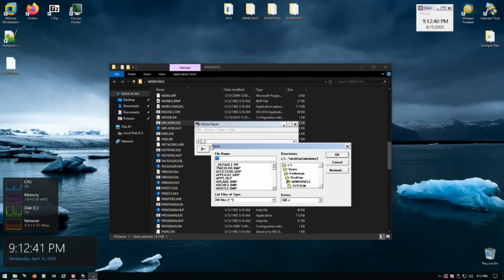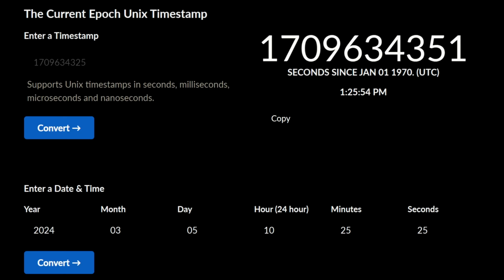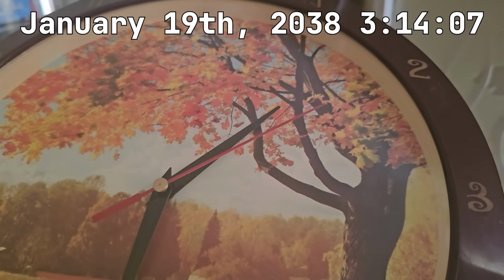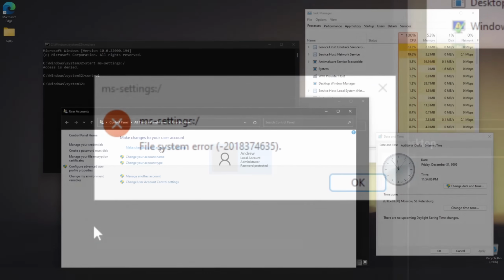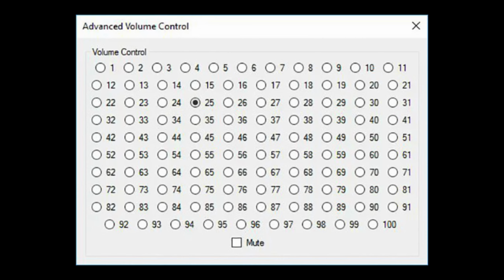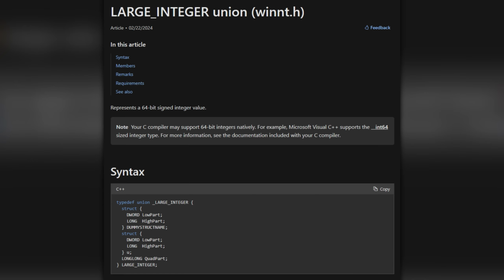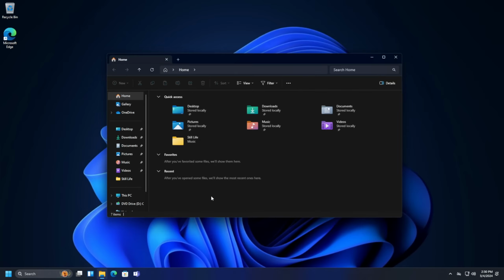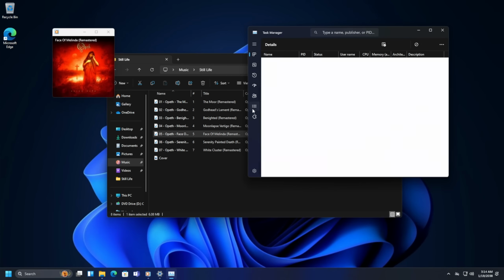Will Windows survive Y2K38? [BACKUP]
This is a backup of Enderman's "Will Windows survive Y2K38?" video.
Thanks to Daniel Myslivets for the following idea!

Today I am going to discuss the year 2038 (Y2K38) bug and show Windows 11 is still susceptible to it.